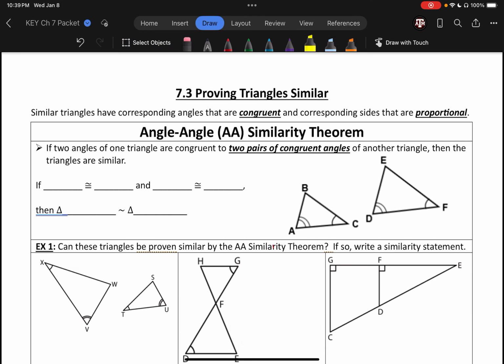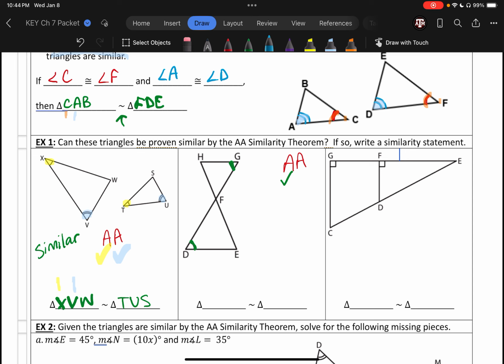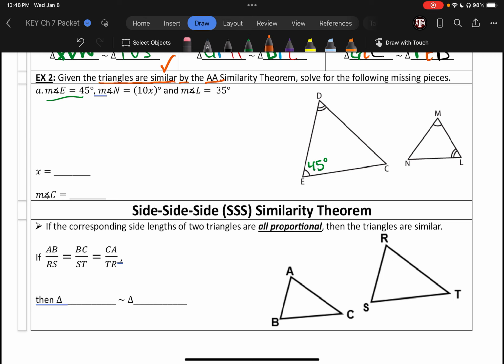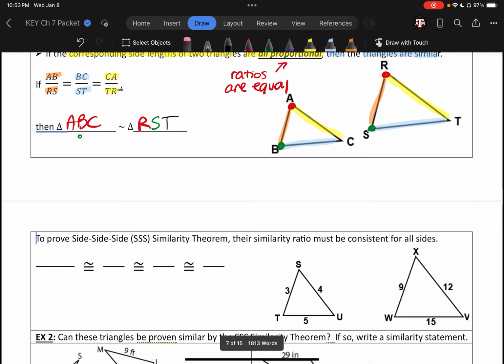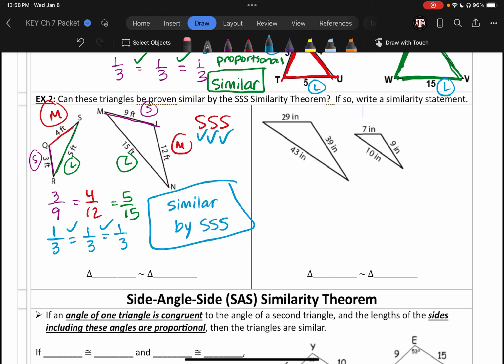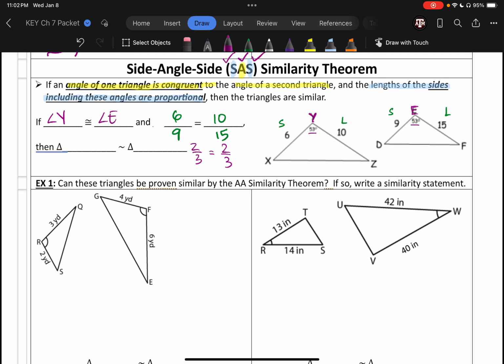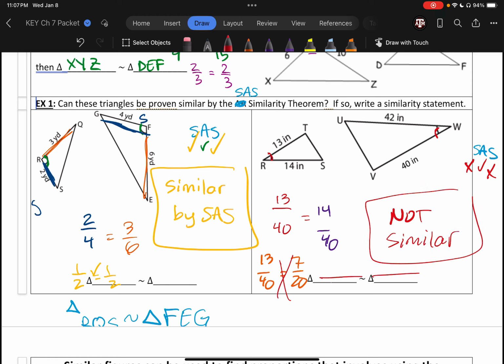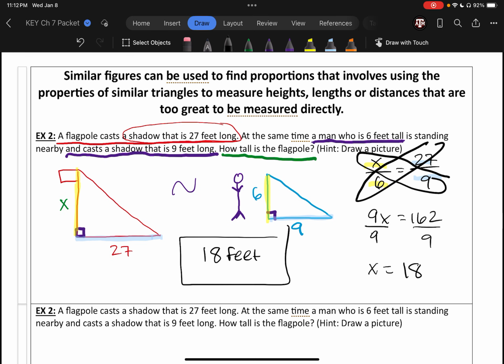Notes 7 3